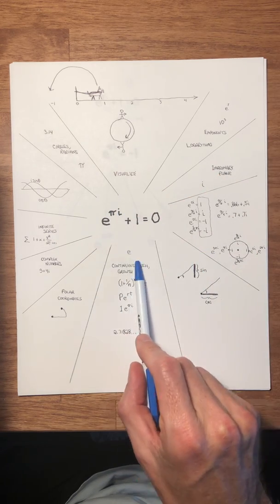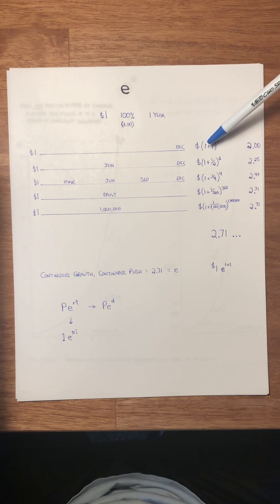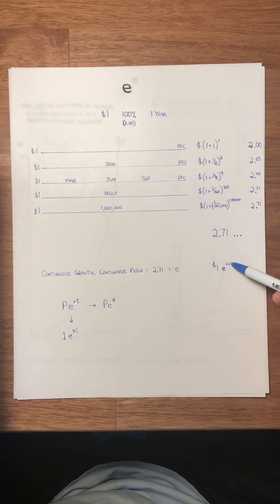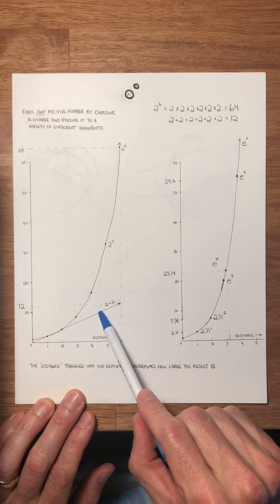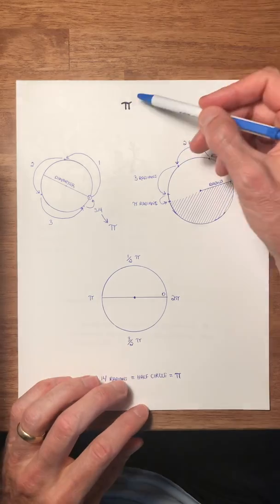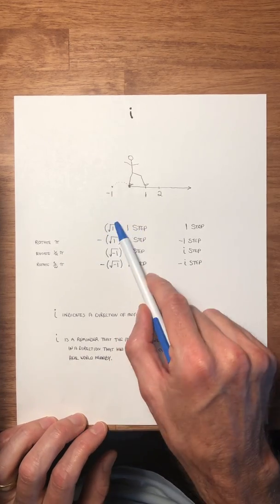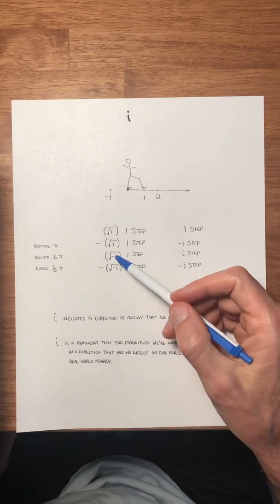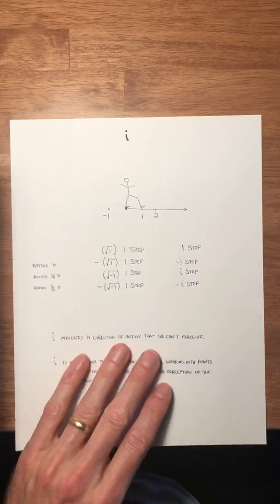Euler’s Identity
Intuitive explanation of Euler’s Identity, the “most beautiful equation,” for other beginners such as myself.